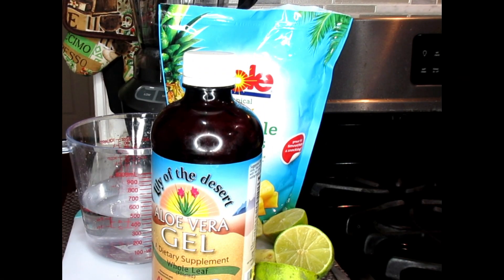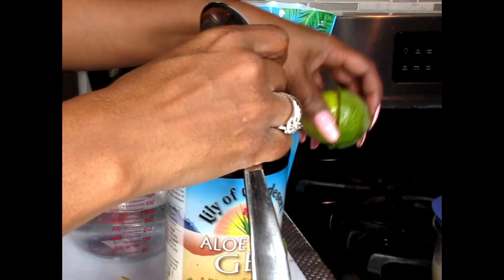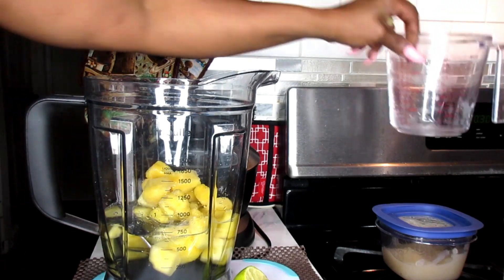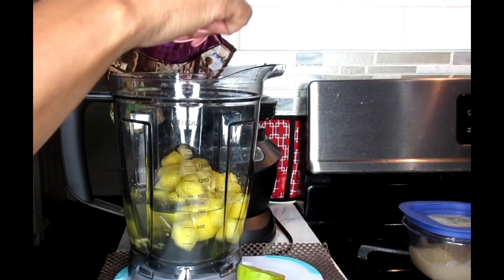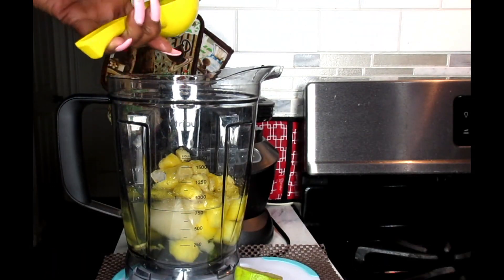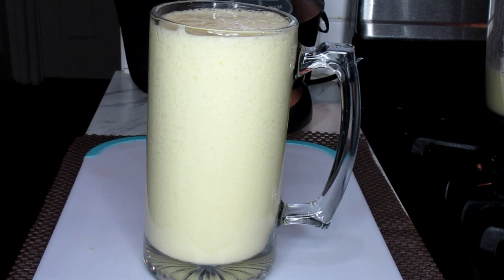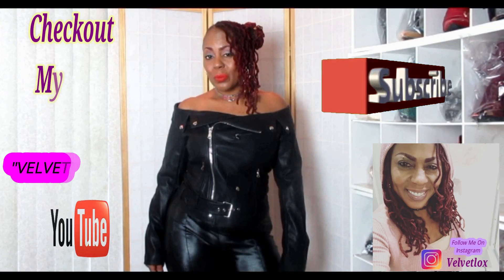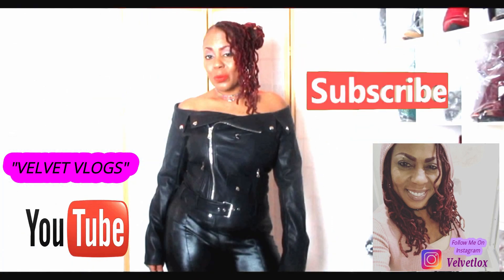POWERFUL ALKALINE CLEANSING WEIGHT LOSS SMOOTHIE | LAXATIVE LIKE EFFECT